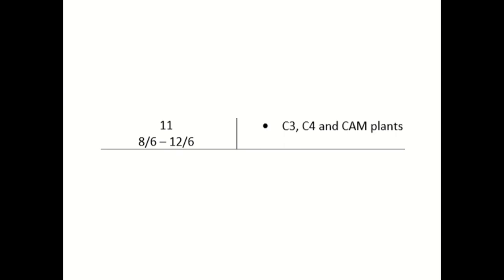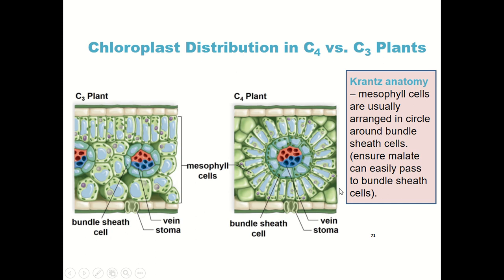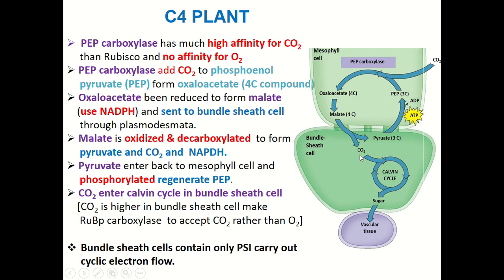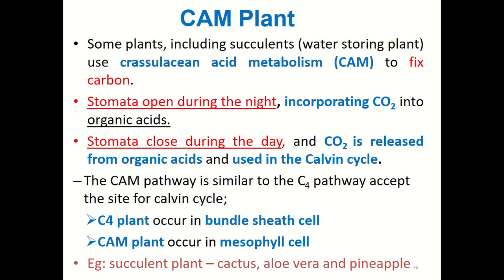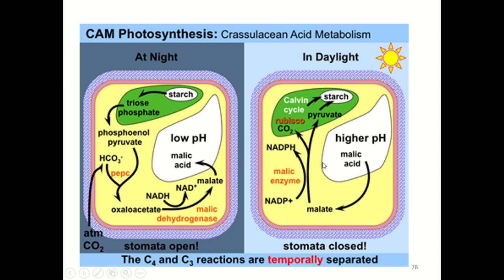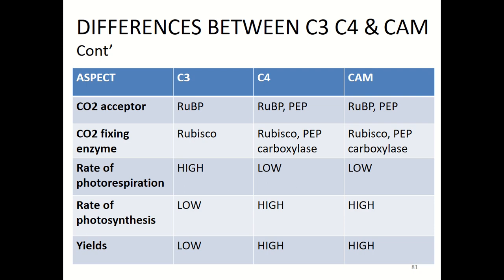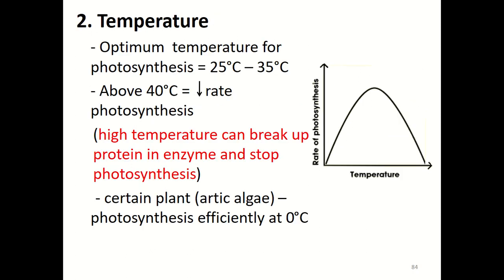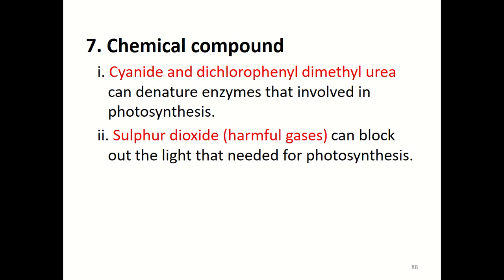BIO150 Week 10 Photosynthesis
3.6 C3, C4 and CAM Plants